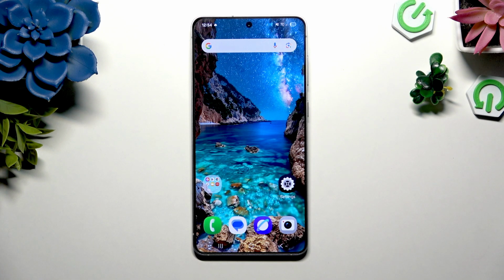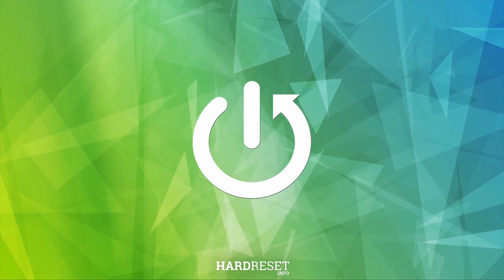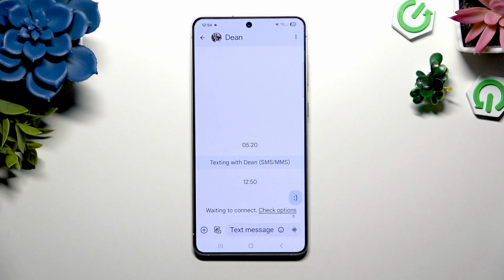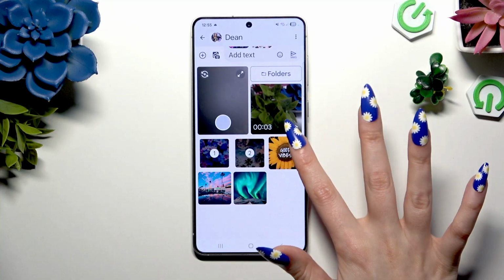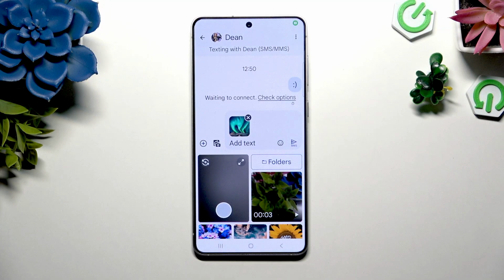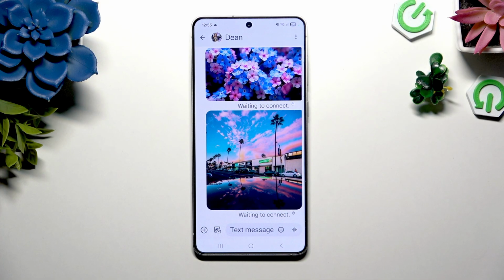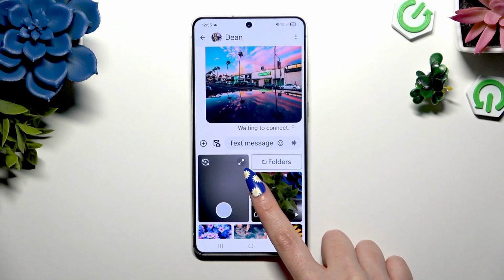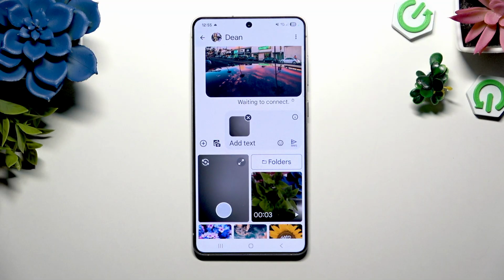SAMSUNG Galaxy S25 Edge – How to Add Photos to Text Messages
Want to make your messages more personal on the SAMSUNG Galaxy S25 Edge? In this video, you’ll learn how to easily add pictures or photos to your text messages using the built-in Messages app. We’ll show you step-by-step how to select existing photos from your gallery, add multiple images, and even take a new photo to send instantly. Whether you want to share memories, send important images, or just make your chats more fun, this guide will help you attach photos to your SMS or MMS on the Samsung Galaxy S25 Edge. Follow along to discover all the ways you can send pictures in your text conversations.

How to add photos to a text message on SAMSUNG Galaxy S25 Edge?
How to send pictures in messages on SAMSUNG Galaxy S25 Edge?
Where is the photo attachment option in SAMSUNG Galaxy S25 Edge Messages app?

0:00 Introduction
0:10 Open Messages app and select chat
0:26 Attach existing photos from gallery
0:39 Find photos in folders
0:56 Take and send a new photo
1:13 Attach photo from camera
1:32 Send your message with photos